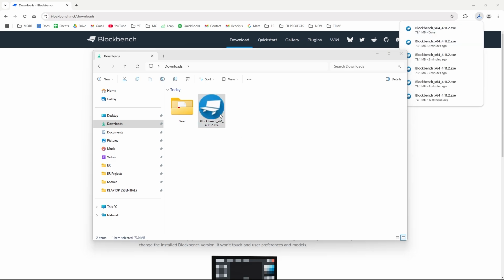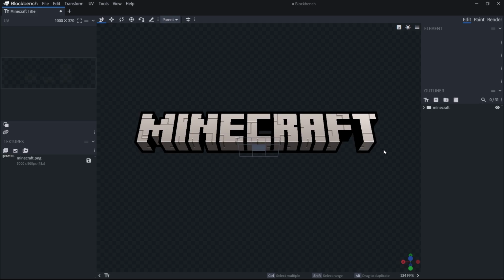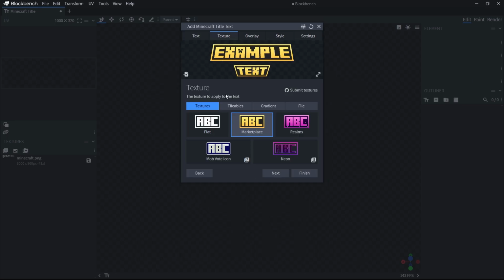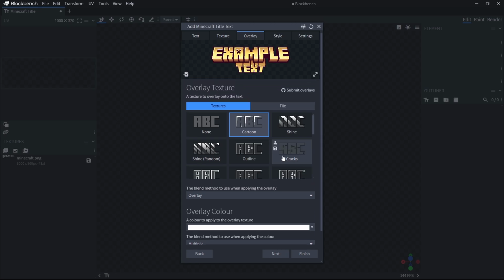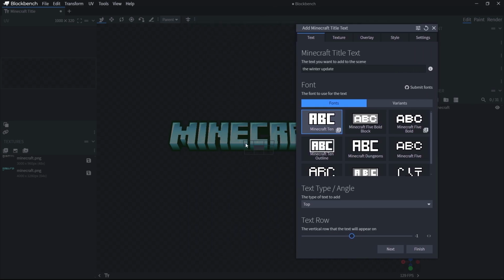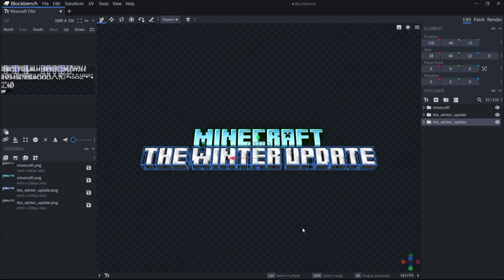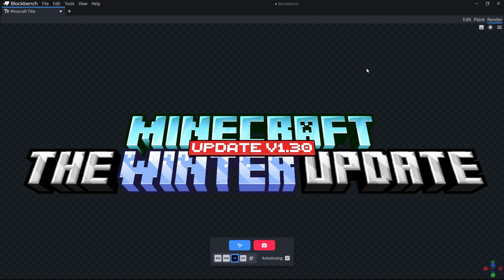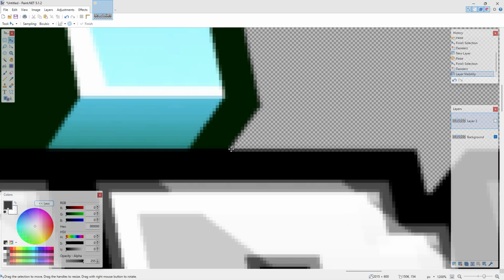How to Create CUSTOM Minecraft Title Text Logos for Free!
Lately, I have been getting a lot of questions about how I create these 3D Minecraft title text logos for my thumbnails, so today, I am finally showing you my secret! In this video, I will walk you through a quick, easy, and FREE way to make your own awesome Minecraft title text logos using a program called Blockbench and it's Minecraft Title Generator Plugin.

Whether you are making Minecraft thumbnails, server logos, or just want to level up your Minecraft graphics, this tutorial will have you covered. Let's dive in and make some epic text that will blow your friends away!

Timecodes
0:00 - Installing Blockbench
0:45 - Generating Custom Text
1:54 - Design Options
3:57 - Adding Rows of Text
6:33 - Rendering and Exporting